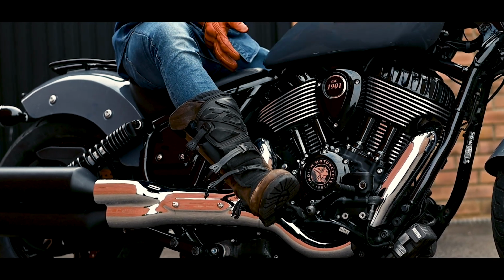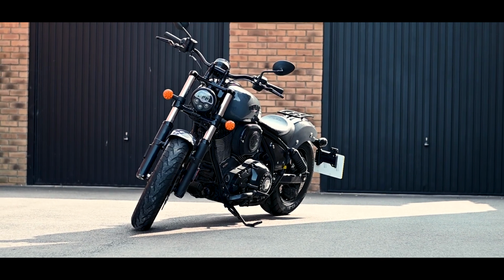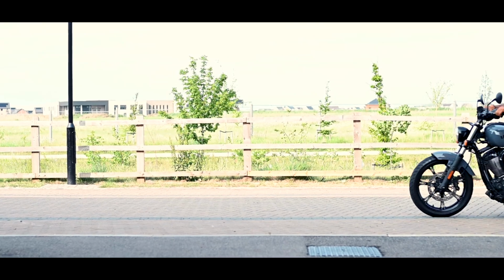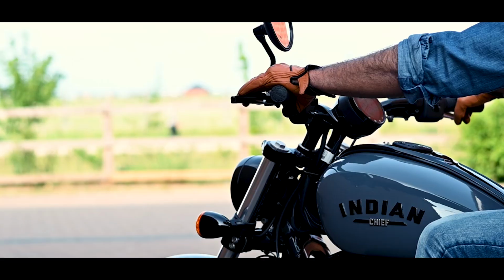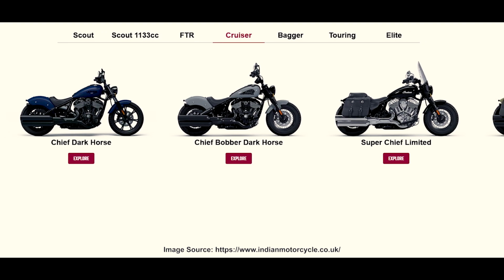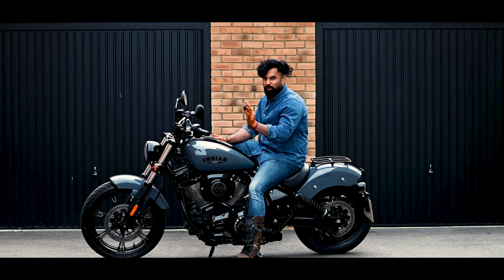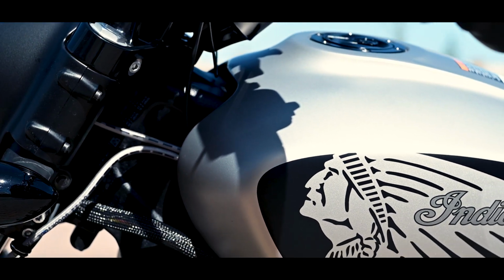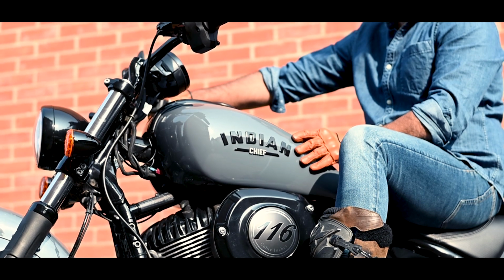Indian Chief Dark Horse vs Scout Bobber | Real-World Comparison & Verdict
In this honest and detailed review, I share my personal experience riding the Indian Chief Dark Horse after owning and loving the Indian Scout Bobber.

This video is not about specs on paper — it’s a real-world comparison based on feel, performance and comfort. I talk about what surprised me, what disappointed me.

Spoiler: the Chief Dark Horse brings a very different vibe — but is it worth the extra money?

Covered in this video:

Engine performance & torque delivery
Comfort and ergonomics
My verdict: Scout Bobber or Chief Dark Horse?

Filmed with honesty, no sponsorships — just a passionate rider’s point of view.

Ride Safe Y'all.